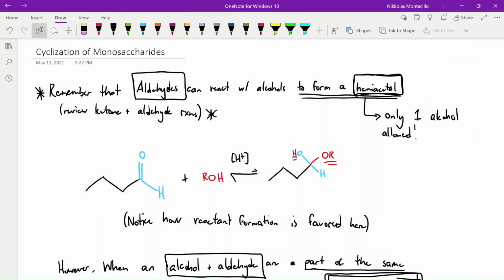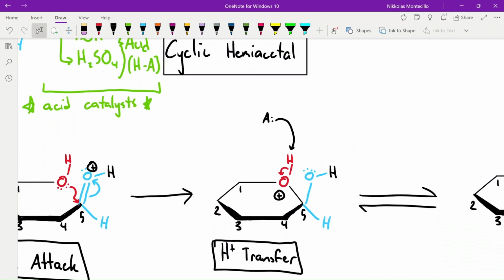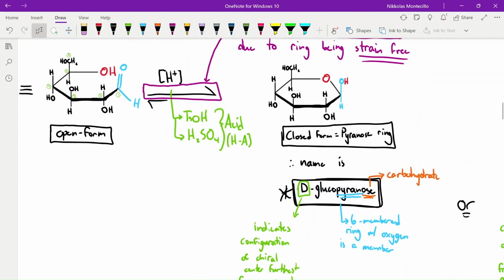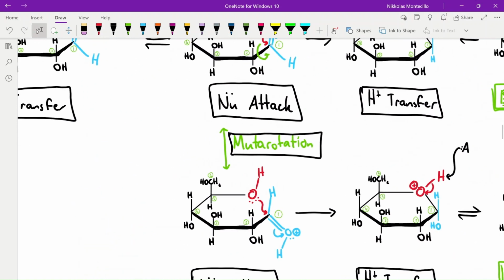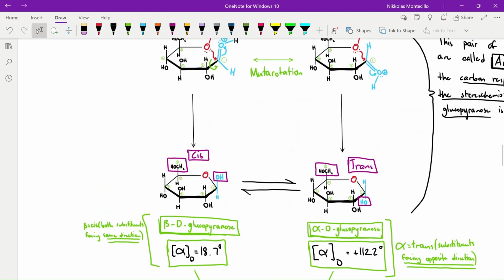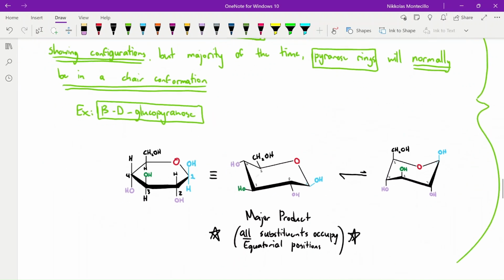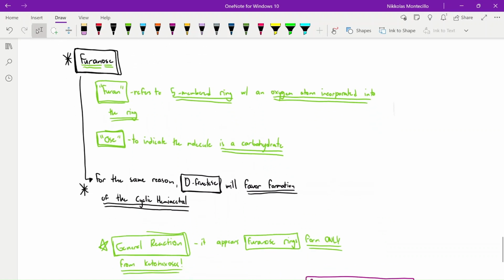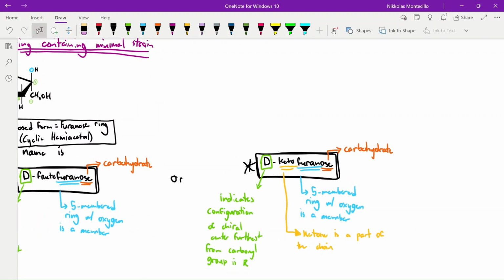Cyclization of Monosaccharides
This is one of several videos that will help us better understand the organic chemistry behind carbohydrates. This video discusses the spontaneous cyclization (intramolecular reaction) of carbohydrates, including the formation of pyranose and furanose rings.

(0:00) Review of Hemiacetal formation - the reaction of an alcohol with an aldehyde to form a hemiacetal
(0:37) Cyclization of Compounds containing both an alcohol and carbonyl group to form Cyclic Hemiacetals & Reaction Mechanism
(3:06) Formation of Pyranose Rings (e.g Cyclization of D-Glucose) derived from aldohexoses & Reaction Mechanism
(7:05) - Introducing the concept of Mutarotation, appropriate nomenclature for stereoisomers (Alpha & Beta Notation), the Anomeric Carbon
(12:02) - Different 3-D Representations of Pyranose Rings (Haworth Projections & Chair Conformations)
(13:58) - Formation of Pyranose Rings (e.g Cyclization of D-fructose) derived from ketohexoses & Reaction Mechanism
(15:55) - Formation of Furanose Rings (e.g Cyclization of D-fructose) derived from ketohexoses & Reaction Mechanism

- this is the organic chemistry textbook that helped me propose mechanisms demonstrated in this video